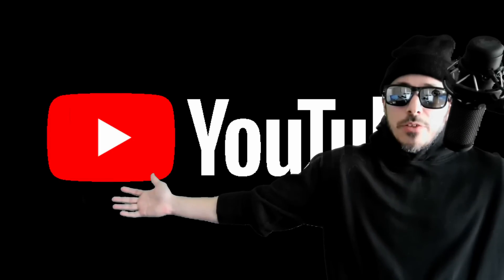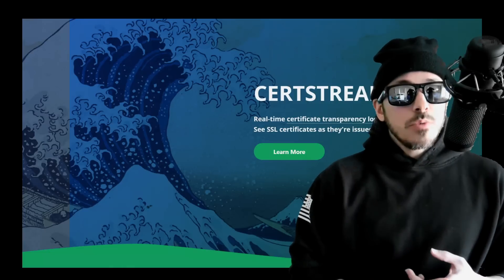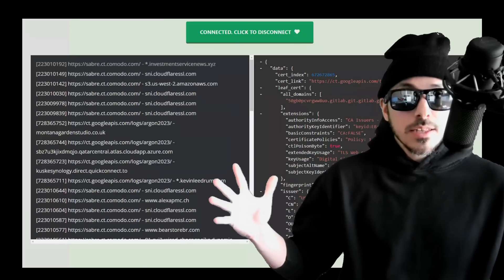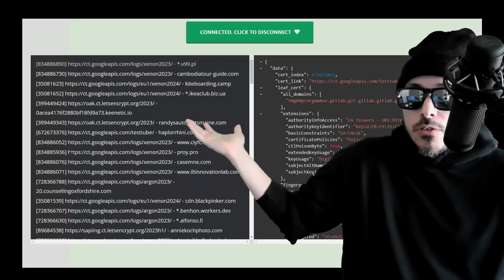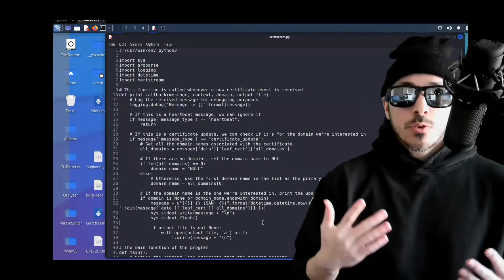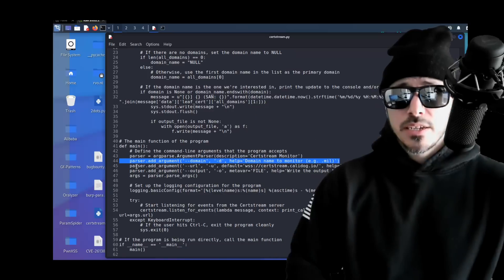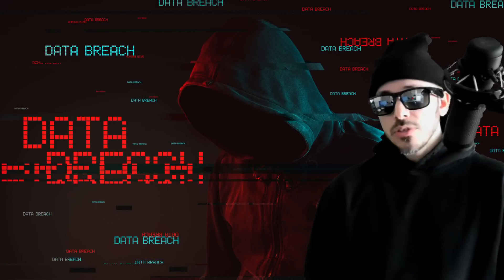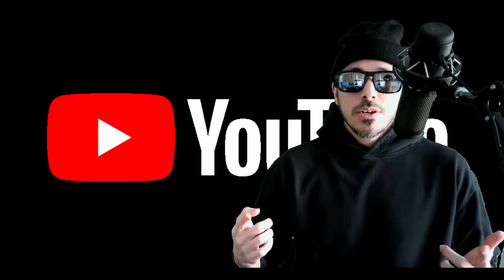A Revolutionary Invention That Will Change Your Life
This is a python script that monitors the certstream server for new SSL/TLS certificates issued for a specific domain. It looks for any new security information that has to do with a specific website that you want to protect. If it finds something, it will tell you about it, and you can check further for bug bounty vulnerabilities.